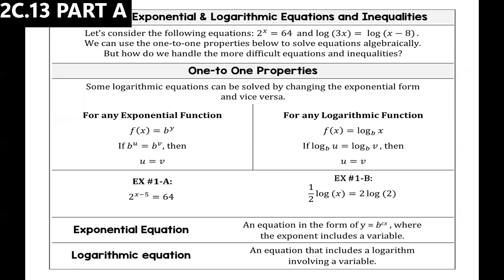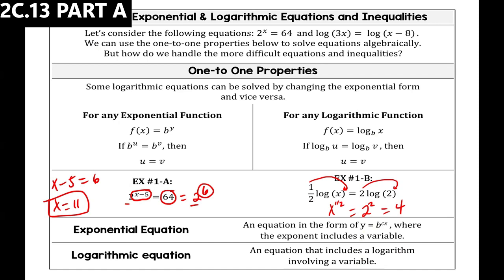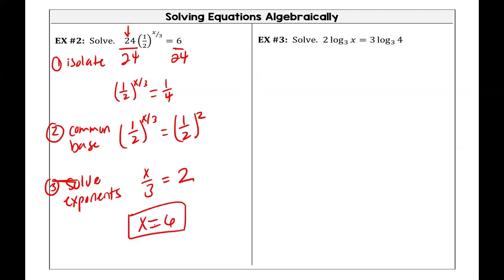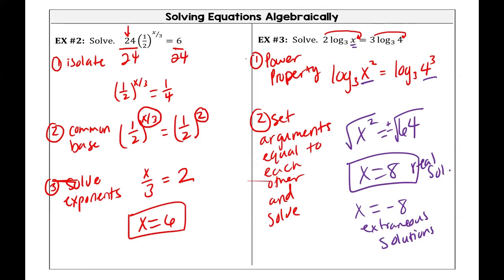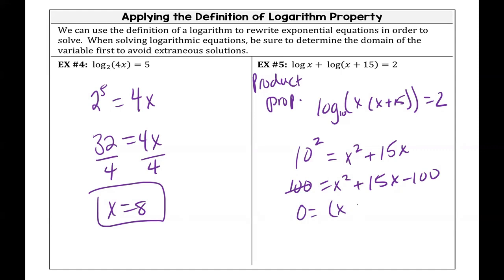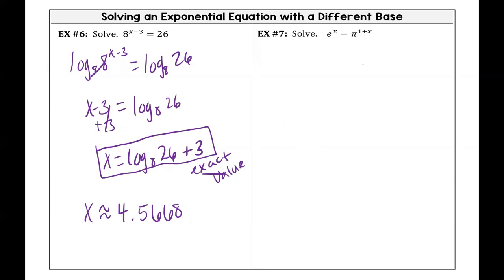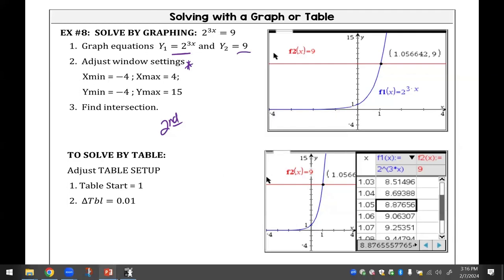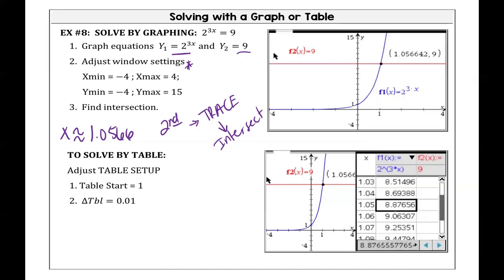2C.13 EXP AND LOG EQUATIONS AND INEQUALITIES